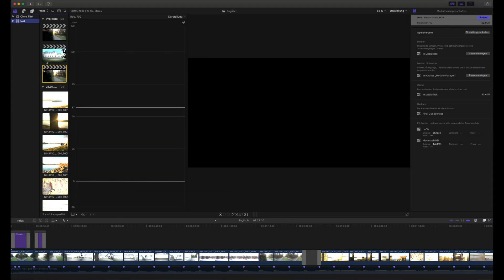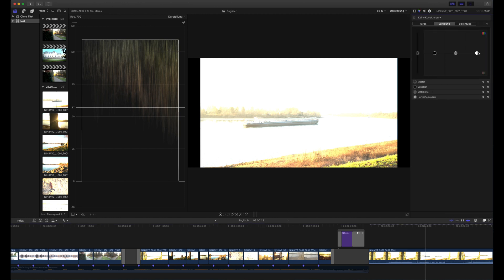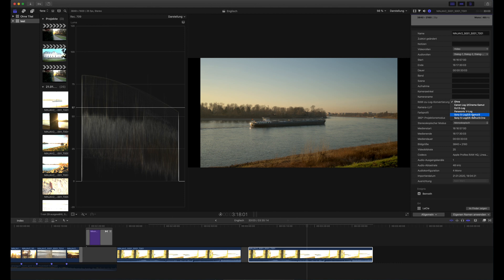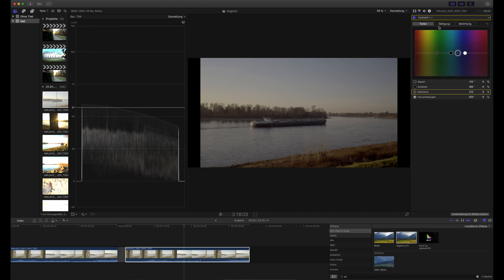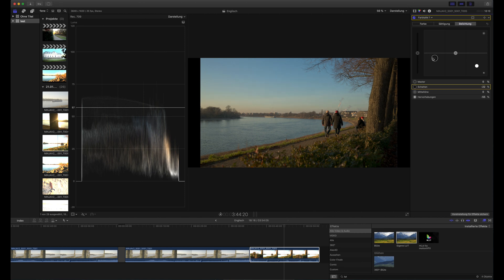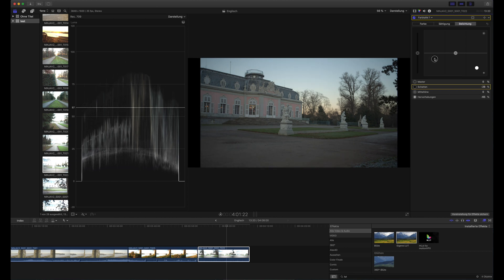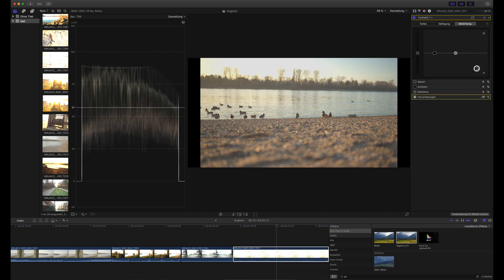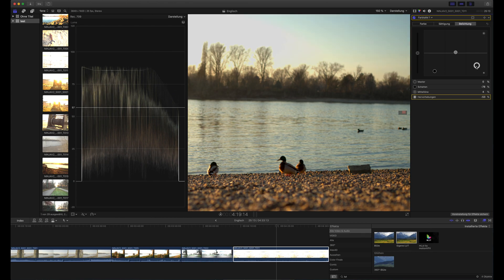How to work with Nikon Z6 ProRes RAW files in Final Cut Pro X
In this video I'm showing you how to work with Nikon Z6 ProRes RAW files in Final Cut Pro X. I will show you my Final Cut Pro X Workflow for ProRes RAW files captured with the Nikon Z6 and the Atomos Ninja V. I will briefly go over two methods: 1.) Using a RAW to Log conversion and 2.) Working with the ProRes RAW files directly.